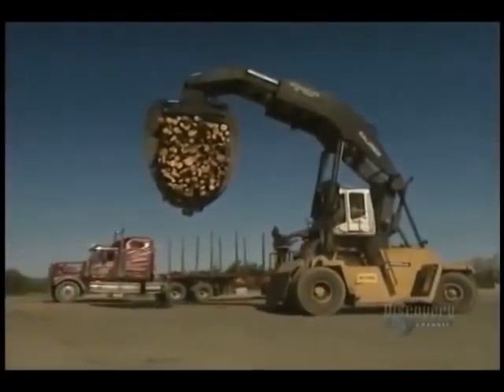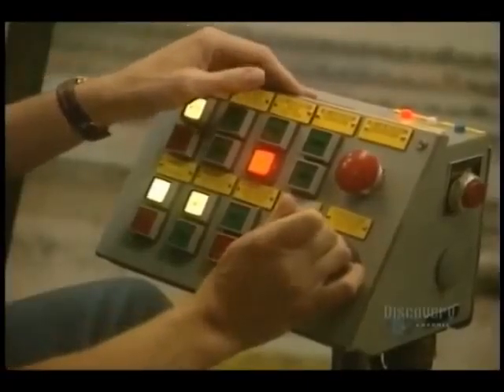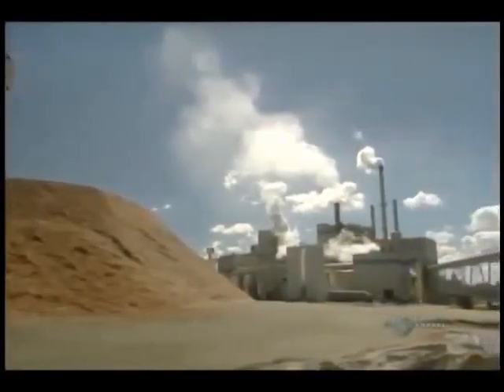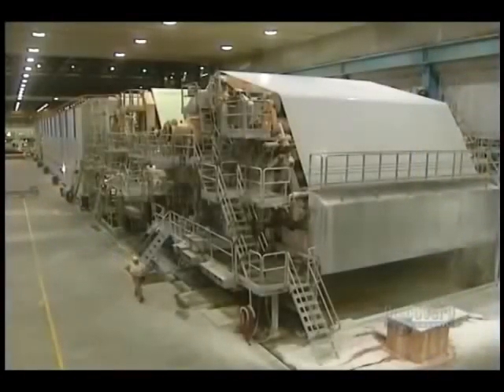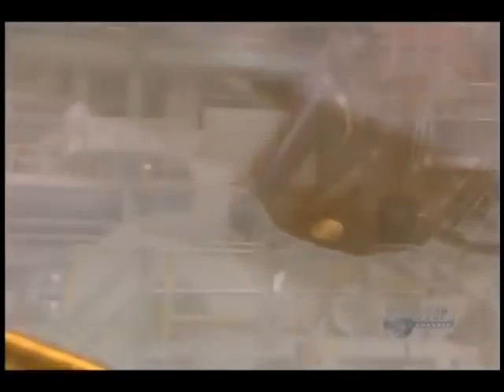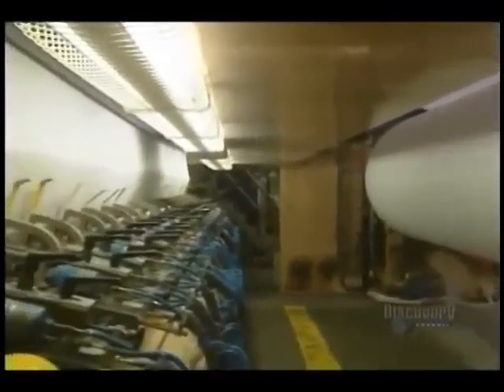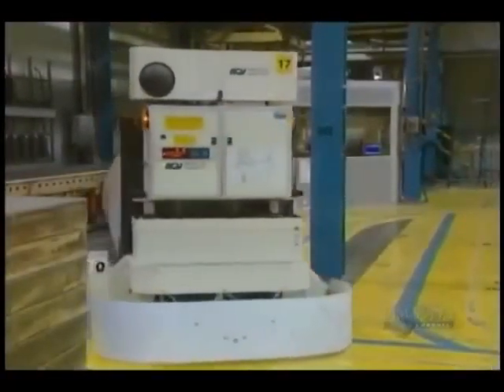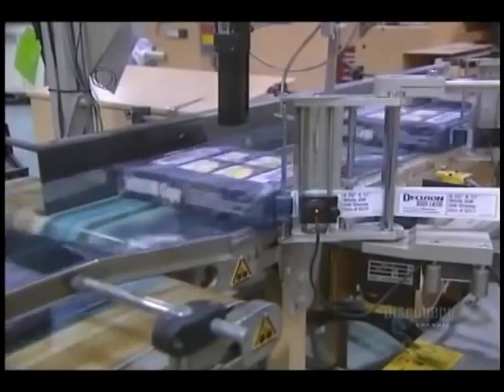How its Made Copy Paper